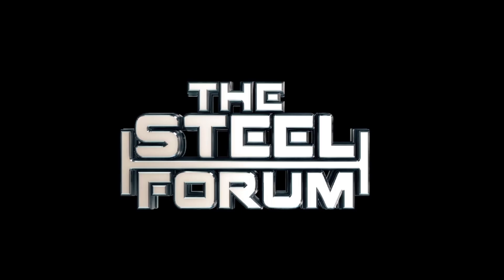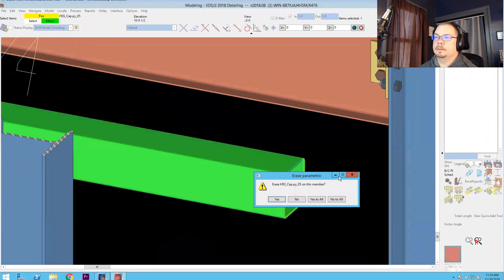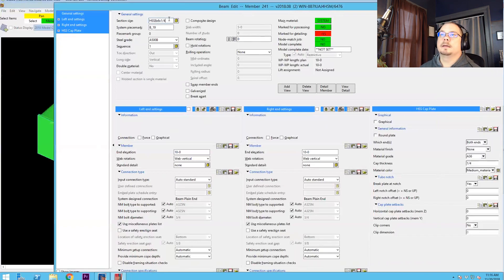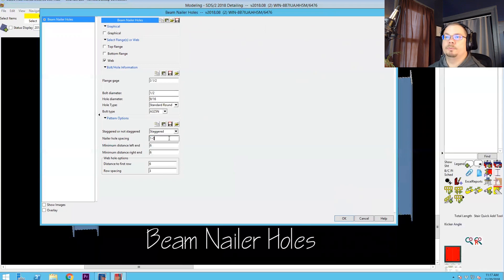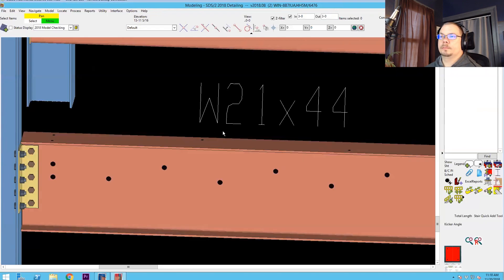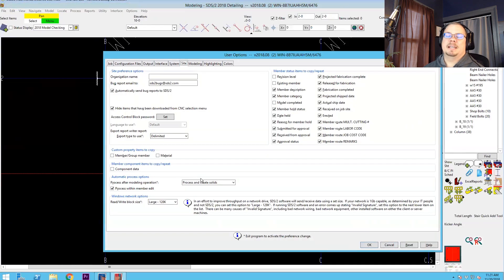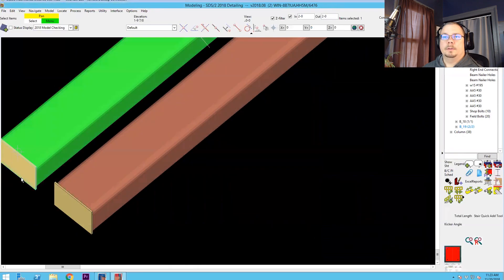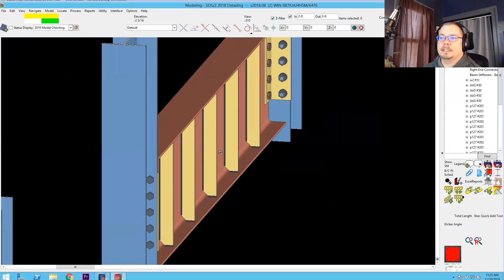SDS2 Components 101 - Tutorial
Learn about SDS2 components, what they are and how they can make your detailing tasks easier every day.  Watch for upcoming videos digging into depth on currently available components.

Steel detailers using sds/2 need to make the most out of their software.  We're here to teach you how.